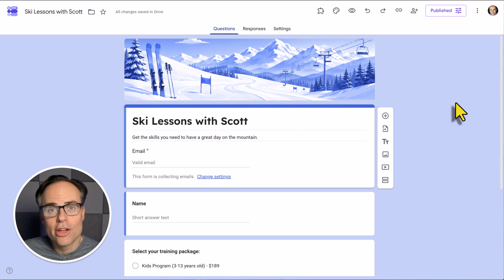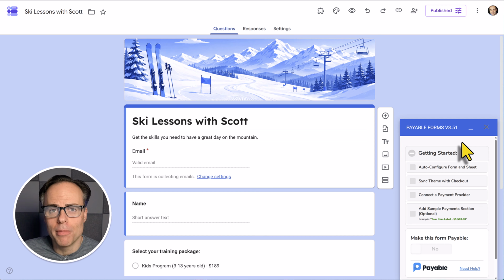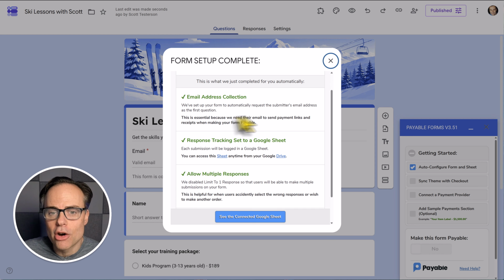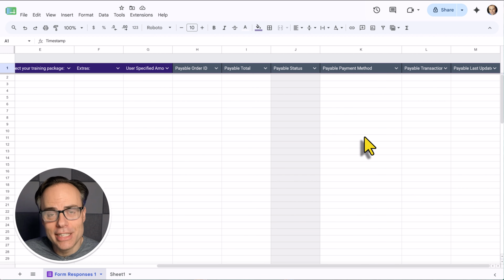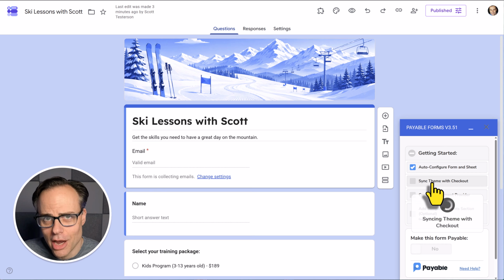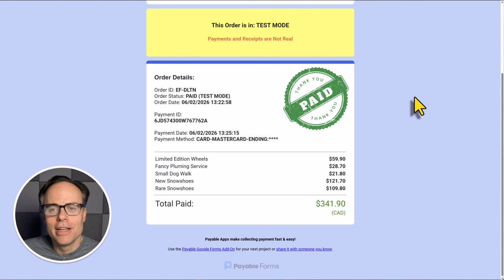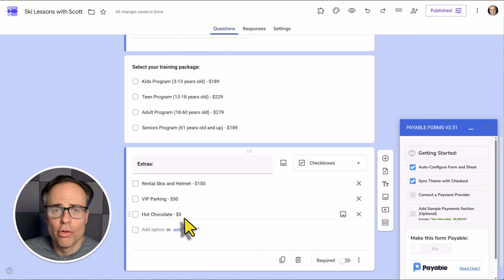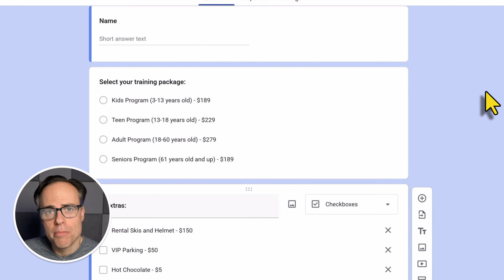How to Collect Payments in Google Forms - Tutorial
Want to collect payments directly from Google Forms? Learn how to accept online payments with a checkout page for events, products, services and more. In this video, Scott Friesen shows you the simplest way to turn Google Forms into a payment form.

0:00 Collect Payments with Google Forms
0:47 Add Payable Forms
2:32 Configure Form with Sheets
4:37 Match Theme to Checkout Page
5:48 Test Checkout Experience
8:39 Connect Payment Provider